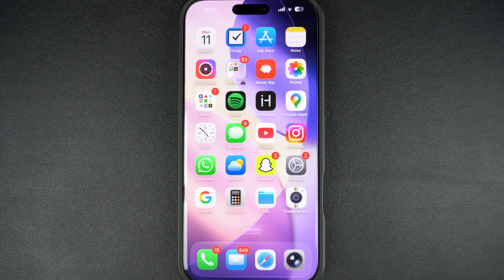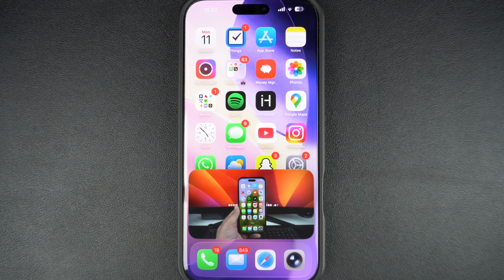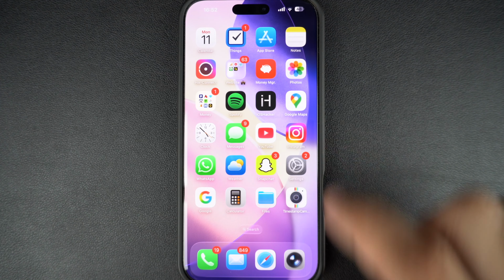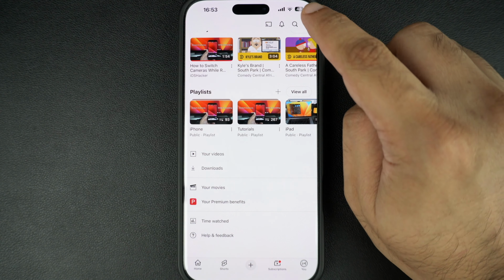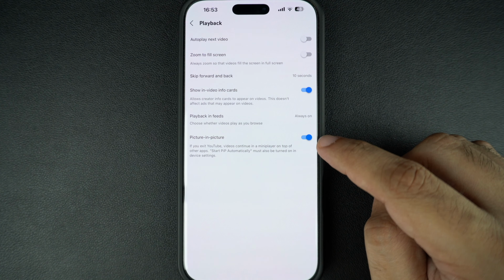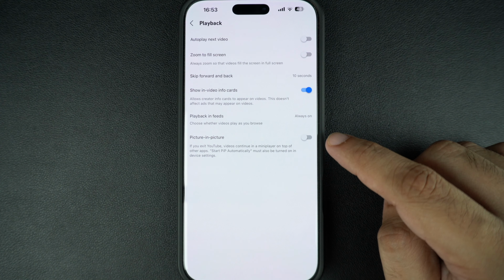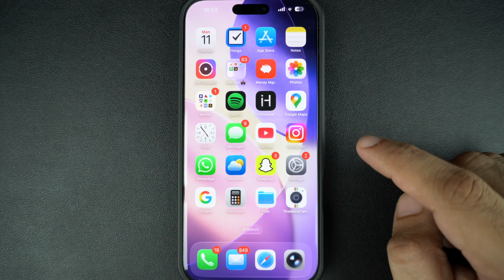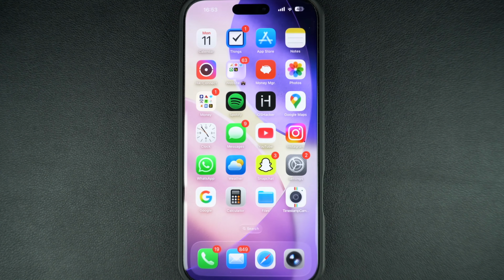How to Enable or Disable YouTube Picture-in-Picture on iPhone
In this guide, we show you how to enable or disable picture-in-picture mode for the YouTube app on iPhone.